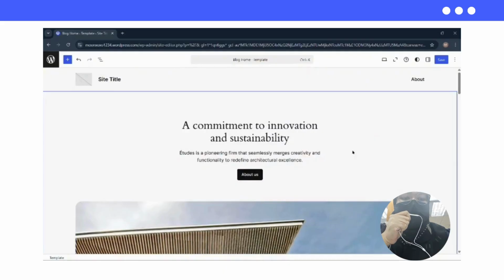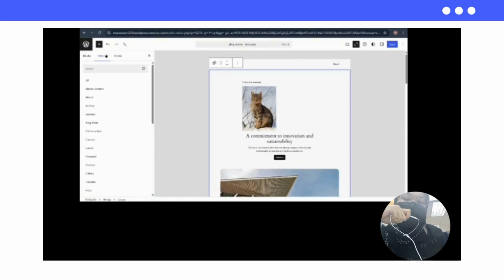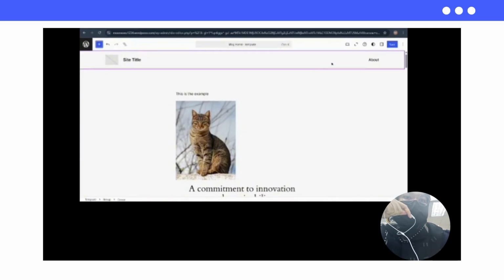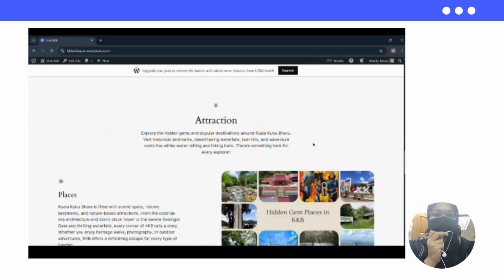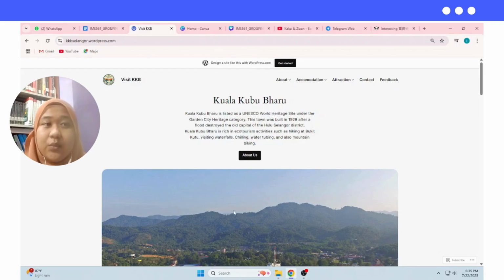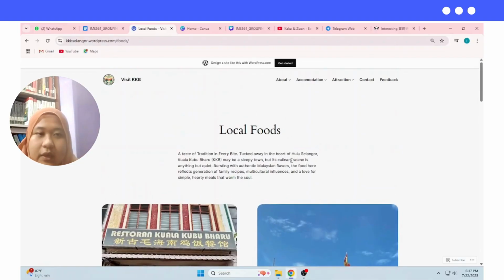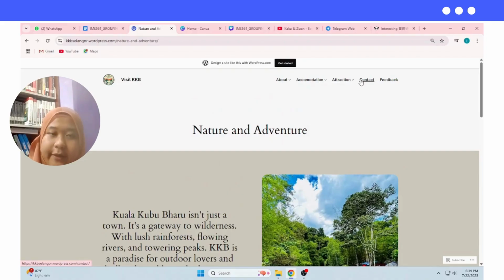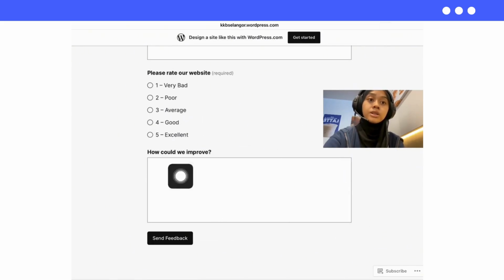Website of Kuala Kubu Bharu - Grouping Assignment (IMS561)